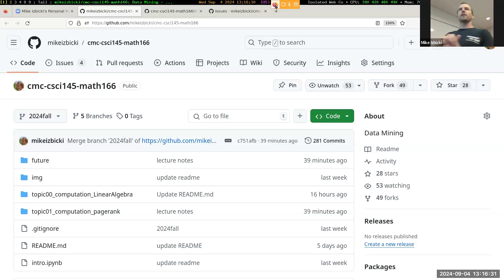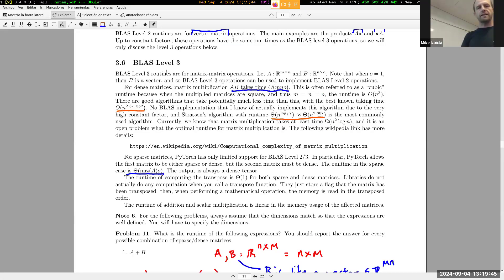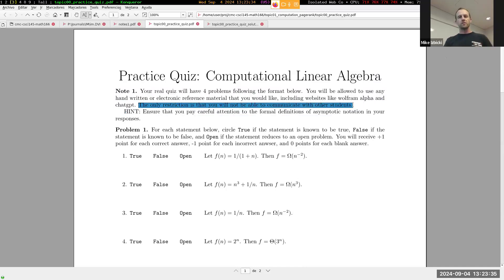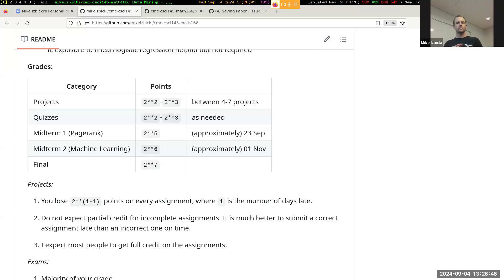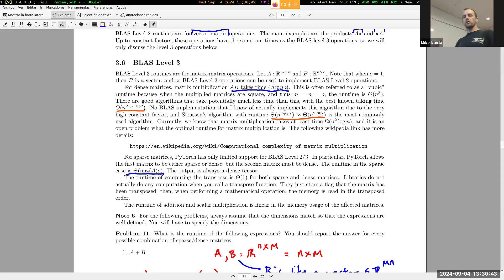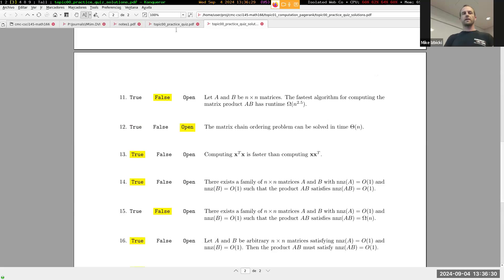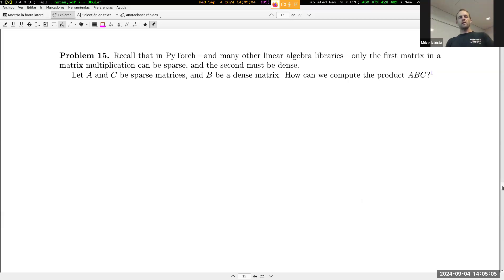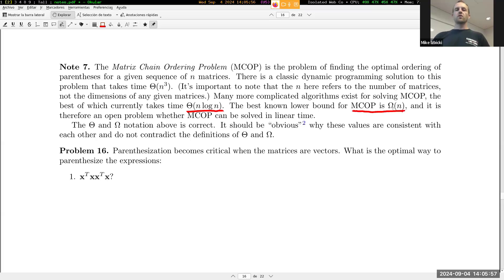2024-09-05: last computational linear algebra